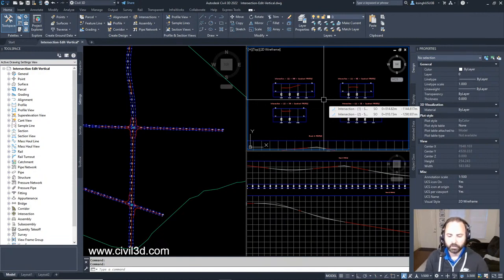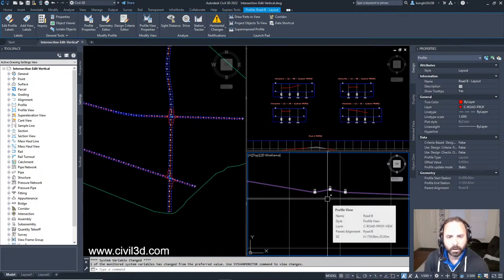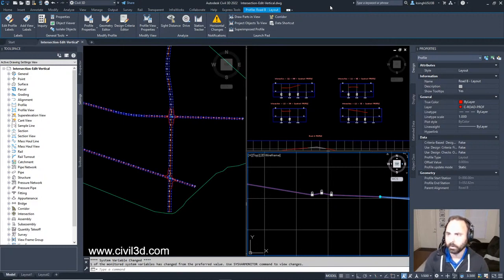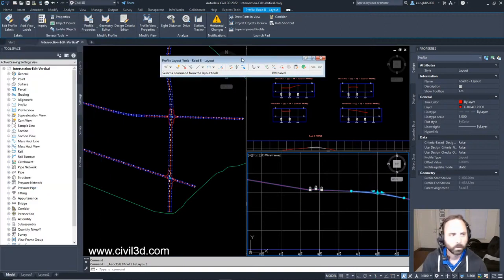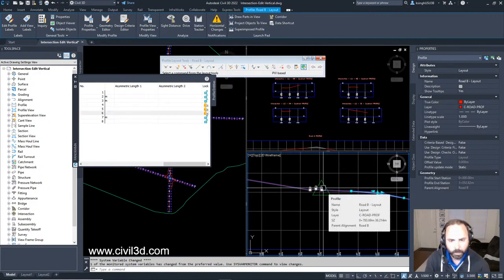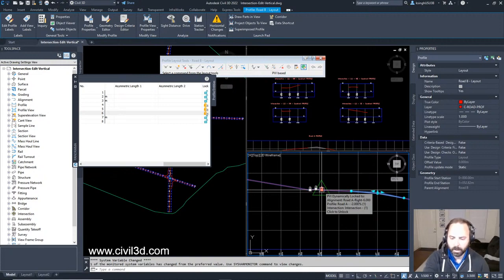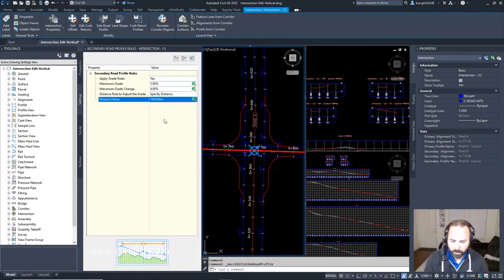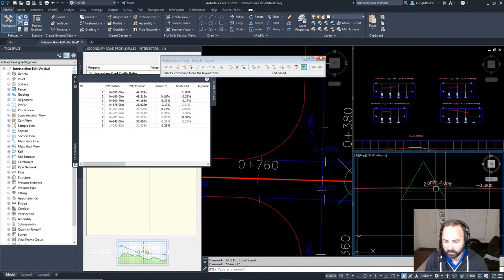Part 1 - Editing the Vertical Geometry of an Intersection in Civil 3D